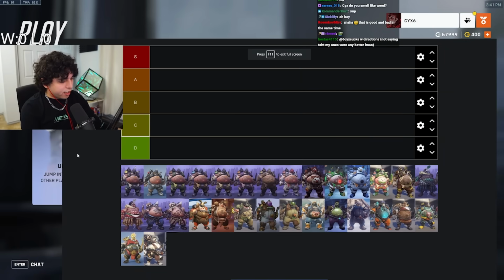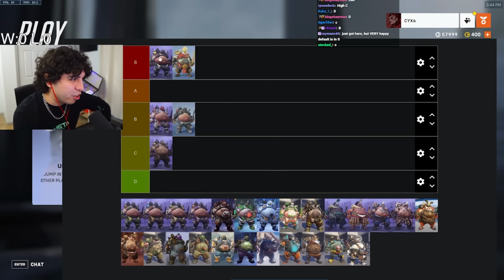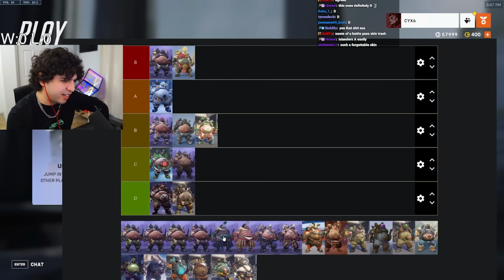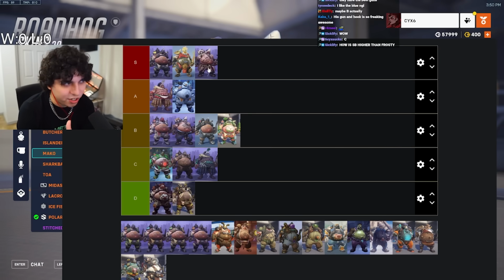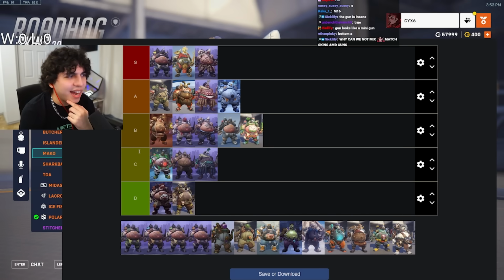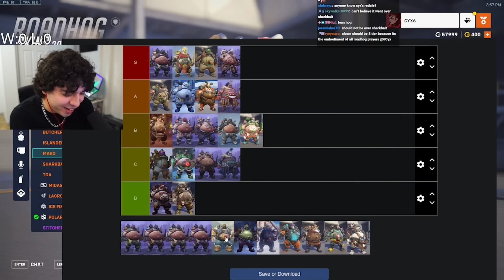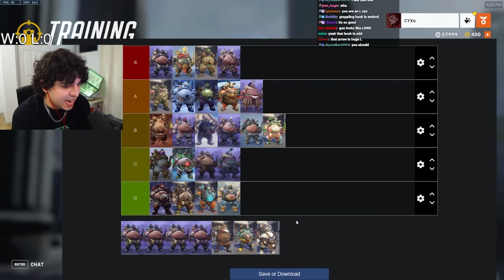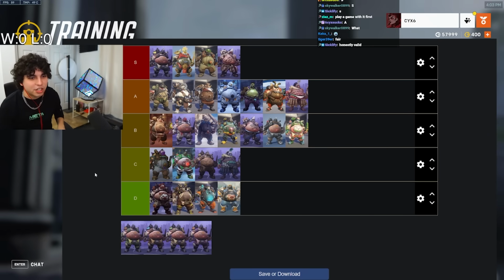ROADHOG SKIN TIER LIST! | Overwatch 2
Hope you enjoyed the video! Catch me live on my Twitch